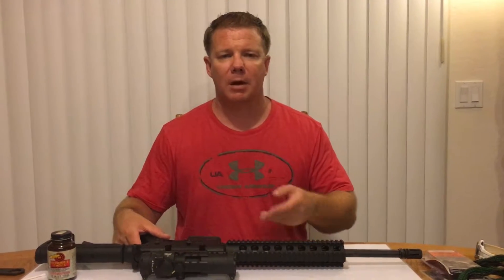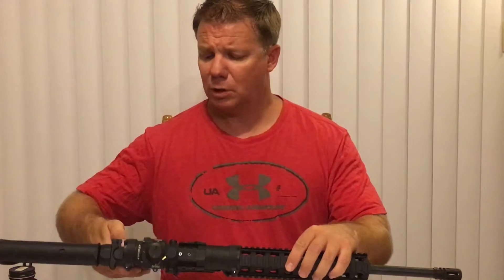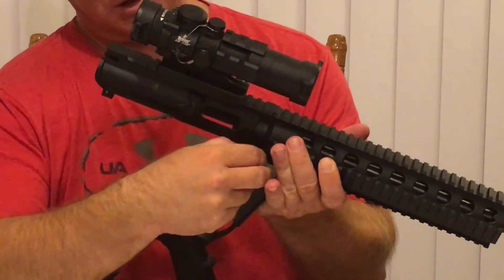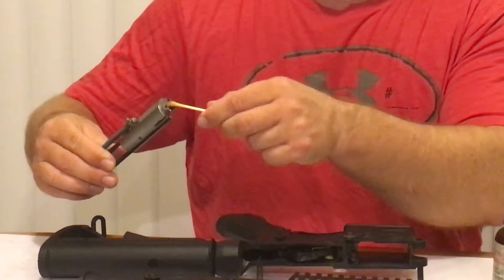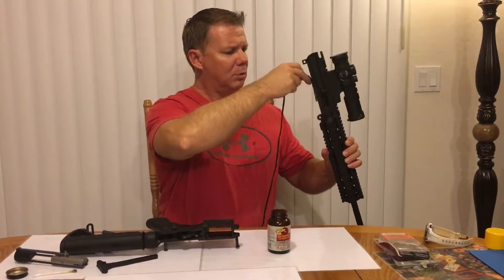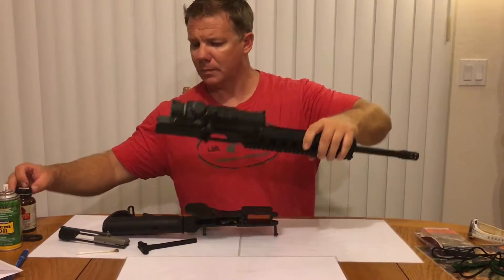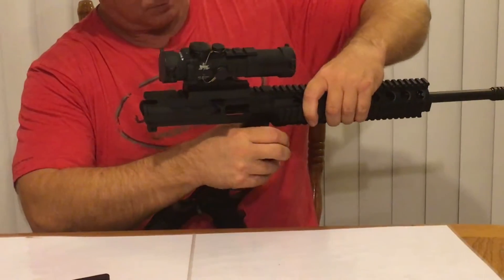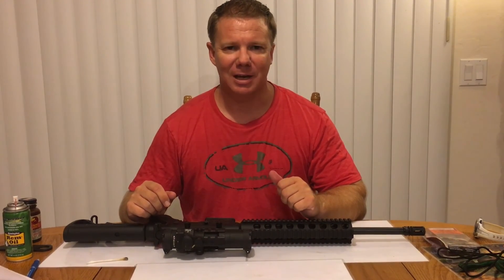How to field strip a smith & Wesson M&P 15-22